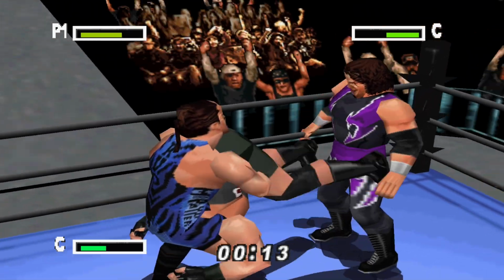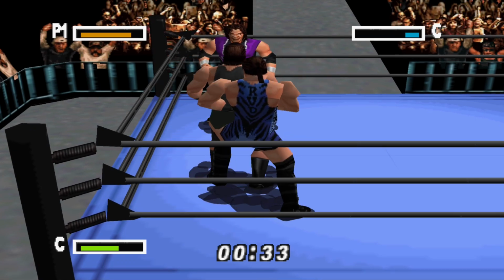ECW House Party Mixtape Extreme Road Tour Rob Van Dam Playthrough-May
Hey everyone, welcome back another AKI Playthrough! This time I play as Mr. Monday Night RVD in his ECW Prime along with his buddy the The Suicidal, Homicidal, Genocidal, Death-Defying Maniac, Sabu and Bill Alfonso! I edit the rules of my matches to add variety and chaos into the season mode. I hope you guys enjoy this weekly playthrough every Saturday on Bean O Mac!

ECW House Party Mixtapes is a romhack of WWF WrestleMania 2000 for the Nintendo 64 made by G.M.Spectre and made better by S.K.Styles' Wrestlemania 2000 Plus Patch! ECWHPMT played on N64 emulator M64PlusFZ! Above all else though please, remember to have a nice day!

ECW House Party, S.K.Styles WM2000 Plus, and more amazing romhacks in this link here!

WrestleMania 2000 GameShark codes used in this video!
Enable Code (Must Be On)
F10376E0 2400

Bizzy Bone Y2K’s Setting alter cod
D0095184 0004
8017015D 0000
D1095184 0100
8017015D 0001
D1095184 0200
8017015D 0002
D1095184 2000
8017015D 0003
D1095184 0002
8017015D 0004
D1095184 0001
8017015D 0005
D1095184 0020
8017015D 0006
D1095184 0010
8017015D 0007

Press the button to highlight the specific rule options before starting a match. Press C-Up and C-Down to change rules without worrying about crashing. Press start to highlight default option so you don't accidently change a rule setting with R or L when transitioning to specific rulesets.
Time Limit: Press Down
Ring Out: Press right
Pin: Press Left
Submission: Press Z
TKO: Press Left C
Rope Break: Press Right C
Interference(single) Bloodshed(tag): Press L
Bloodshed(single) Tag Help Time(tag): Press R
To change the the options press up or down C